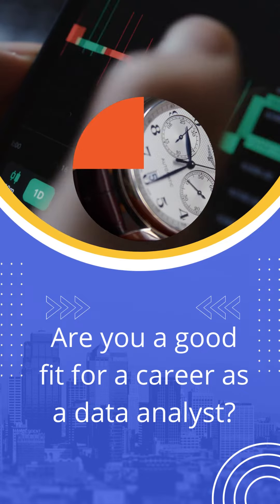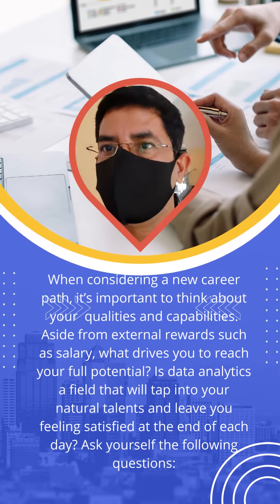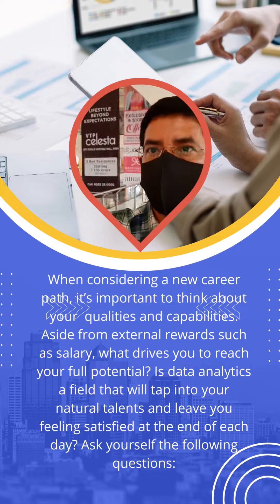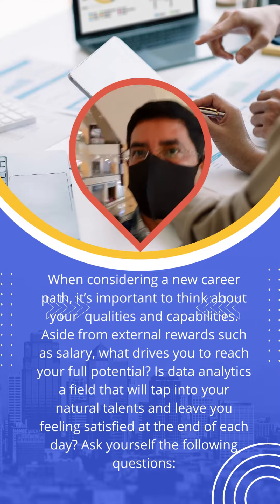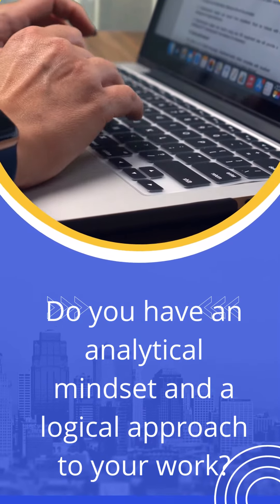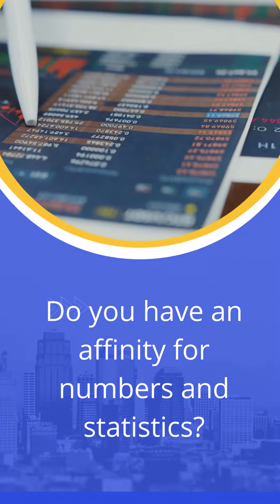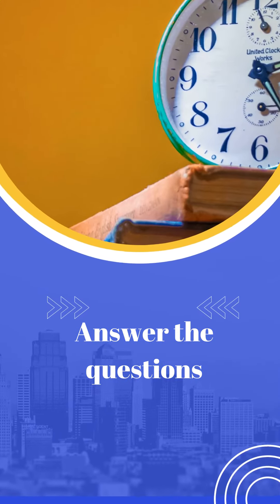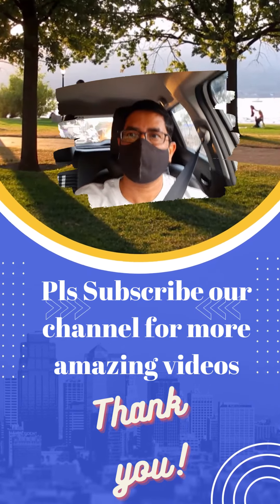Are you a good fit for a career as a data analyst?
When considering a new career path, it’s important to think about your  qualities and capabilities. Aside from external rewards such as salary, what drives you to reach your full potential? Is data analytics a field that will tap into your natural talents and leave you feeling satisfied at the end of each day?